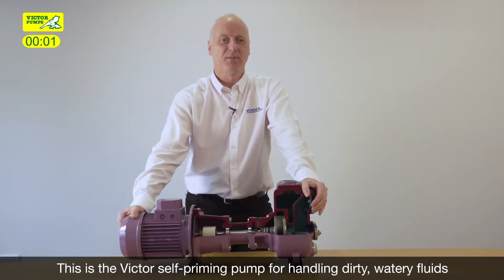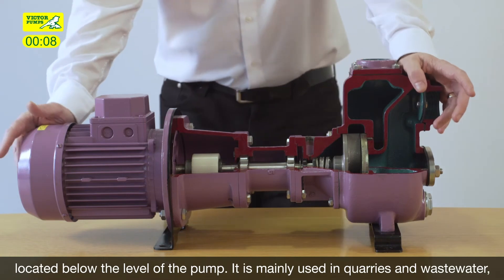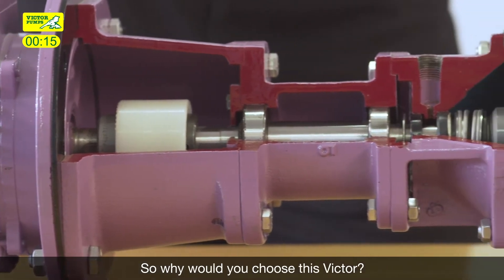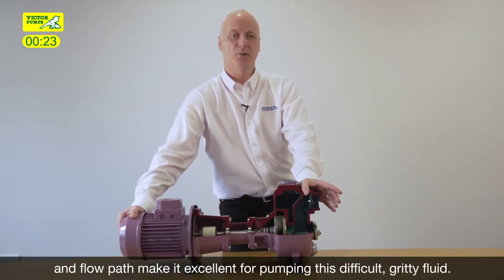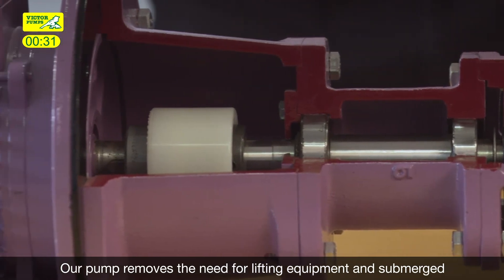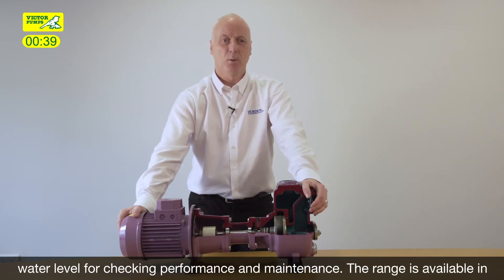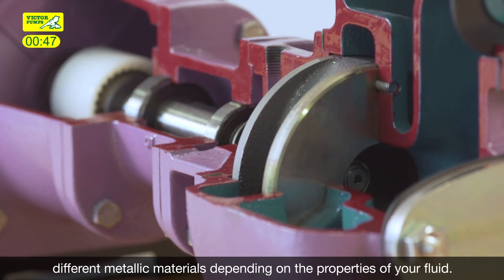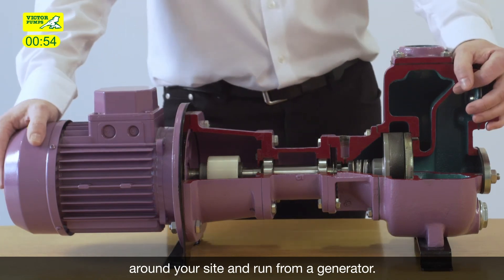Why should you use Victor self-priming pumps?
This video explains why you should use Victor self priming pumps and why it's an ideal alternative to a submersible pump.